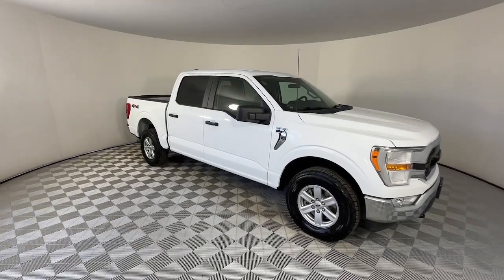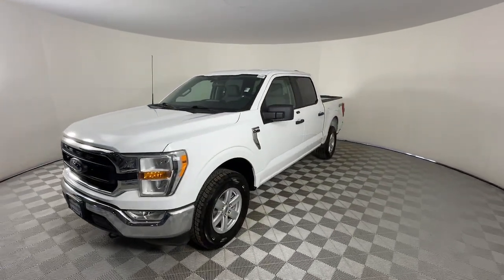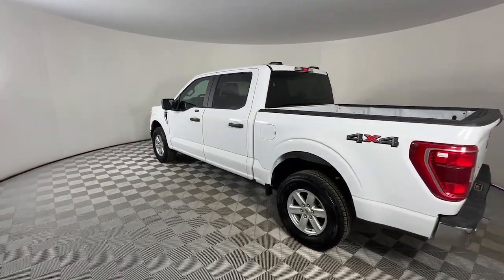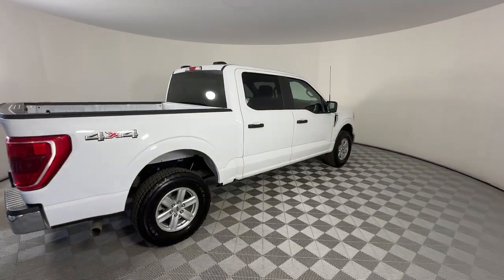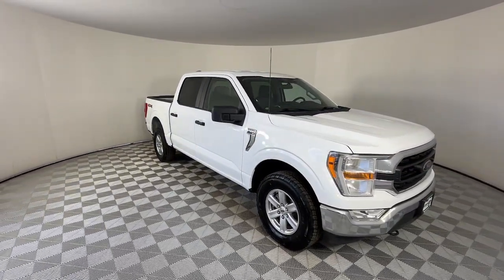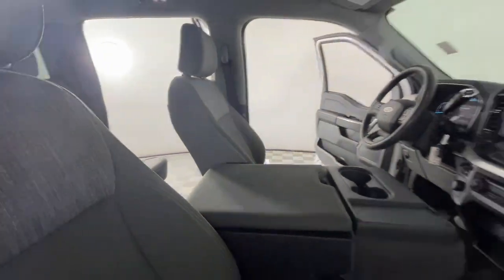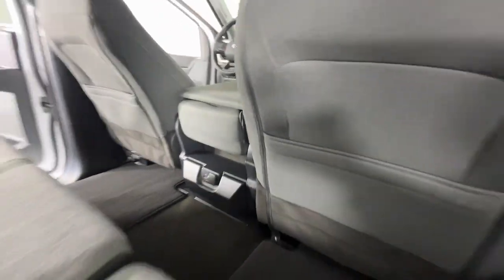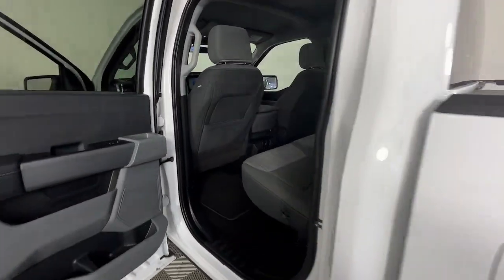2022 Ford F-150 XLT 4WD SuperCrew 5.5 Box CO Denver, Arvada, Lakewood, Bloomfield, Thorton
Pre-Owned 2022 Ford F-150 XLT 4WD SuperCrew 5.5  Box available at Phil Long Ford of Denver located in 7887 West Tufts Avenue, Denver, CO, 80123. Servicing the Denver, Arvada, Lakewood, Bloomfield, Thorton area.